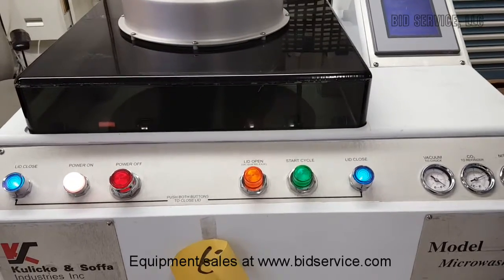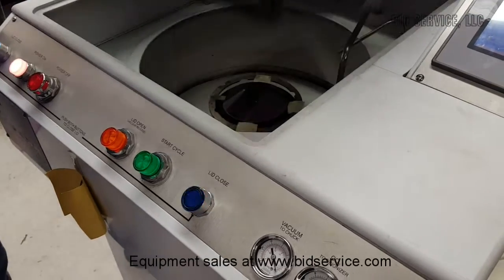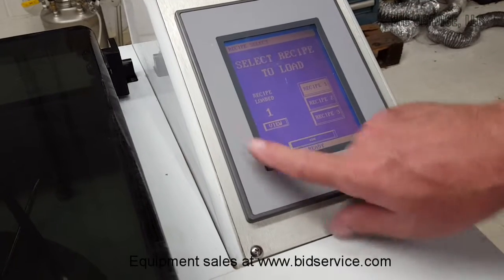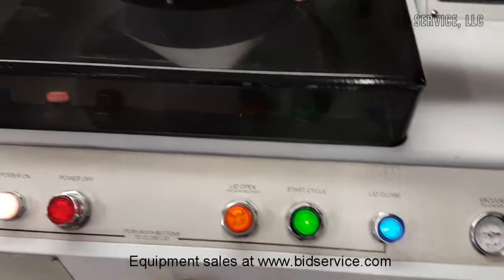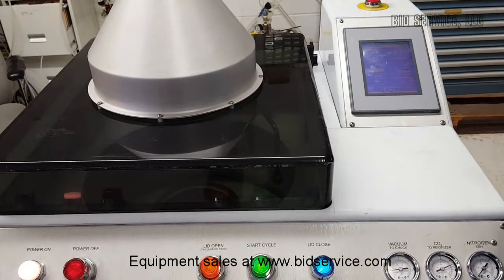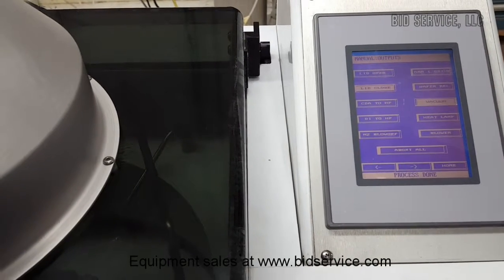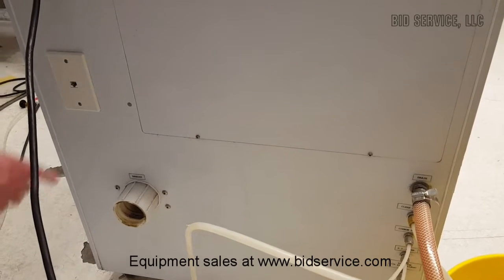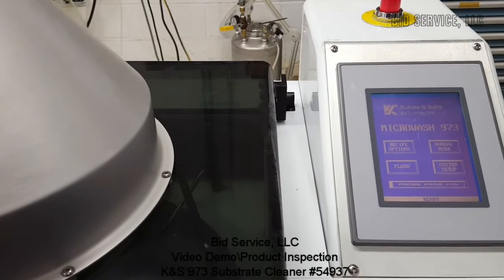K&S 973 Substrate Cleaner #54937